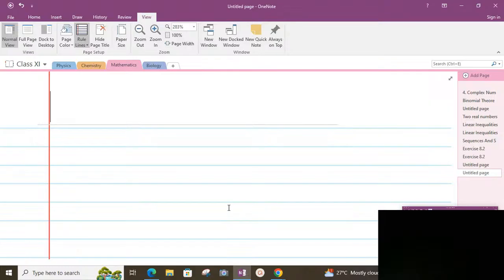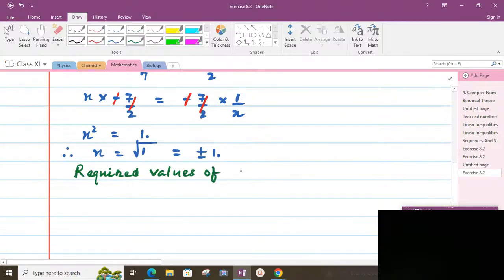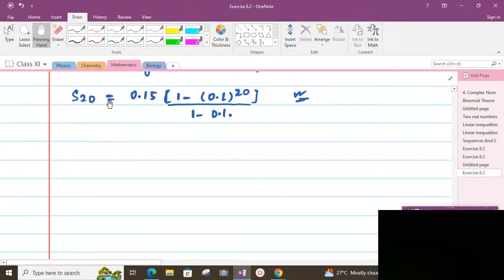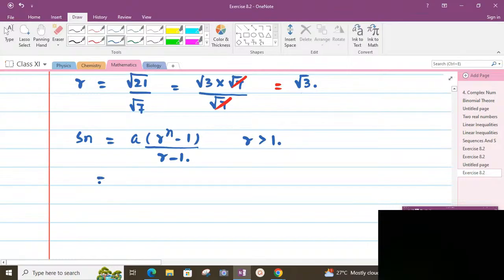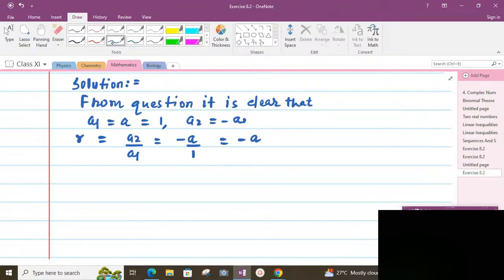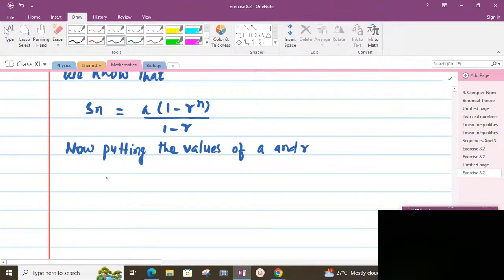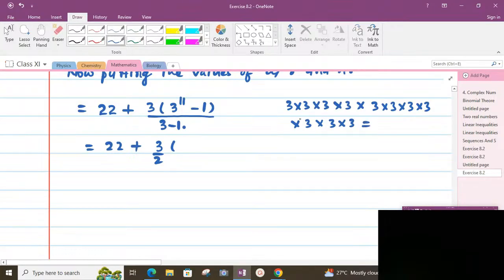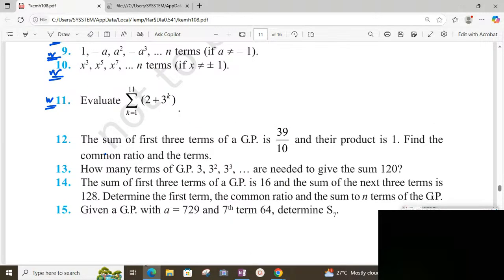Exercise 8.2 || Sequences and Series || Class XI || Maths || CBSE || ICSE || State Board